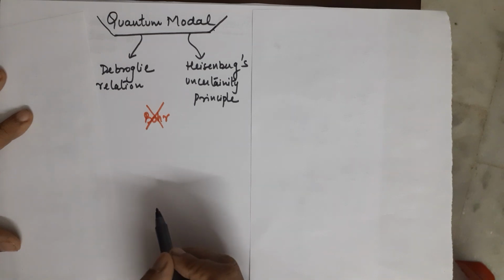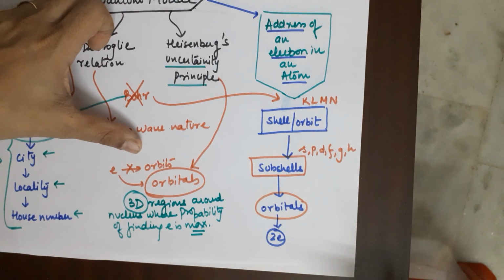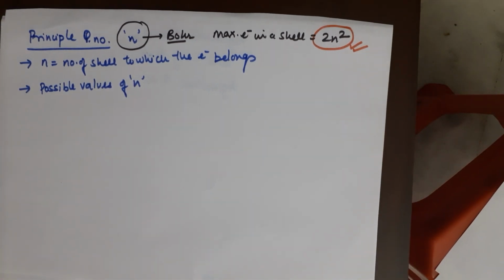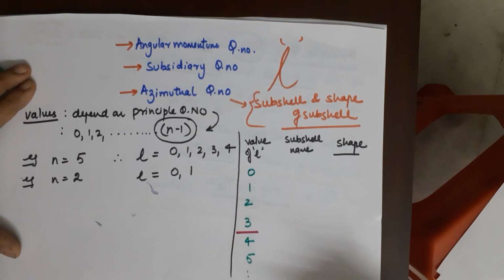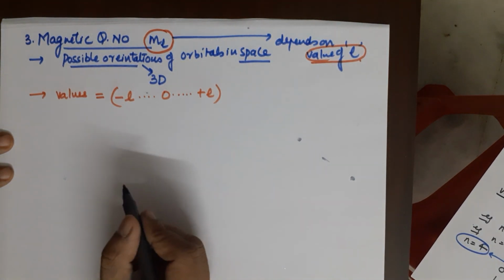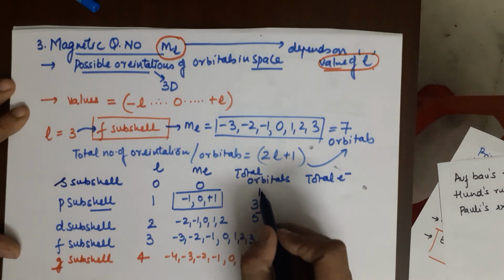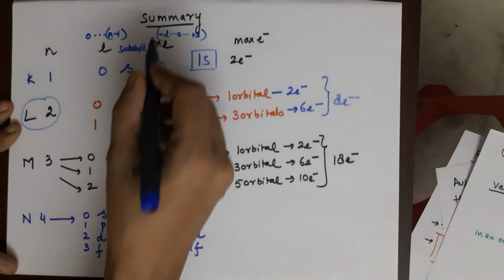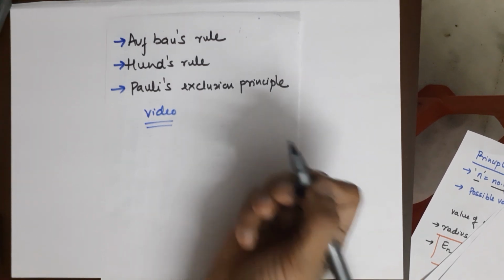Quantum model of atom in 30 minutes. QUICK SUMMARY by Seema Makhijani.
Unit 2 : Structure of atom